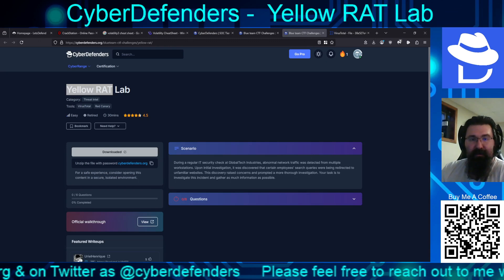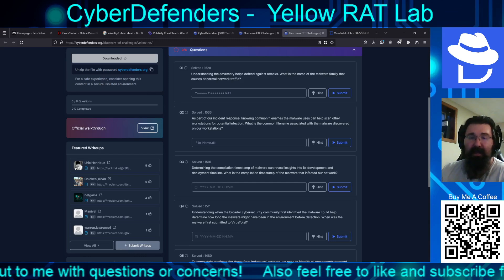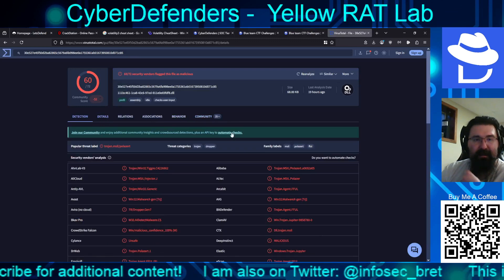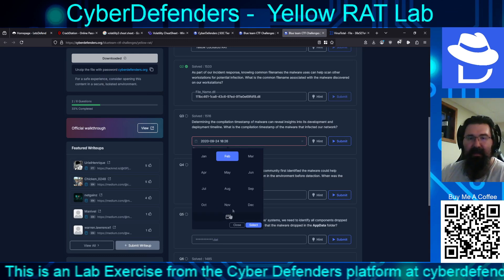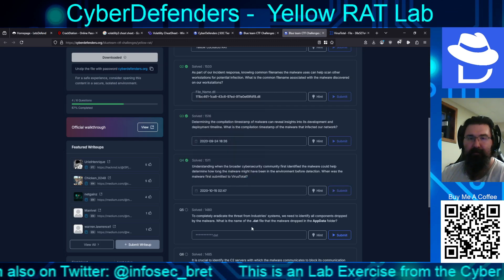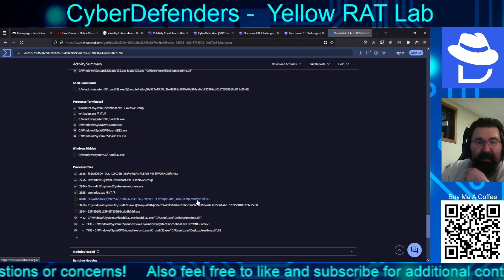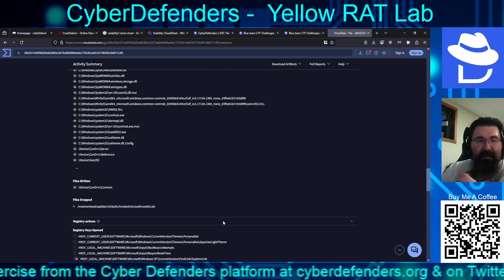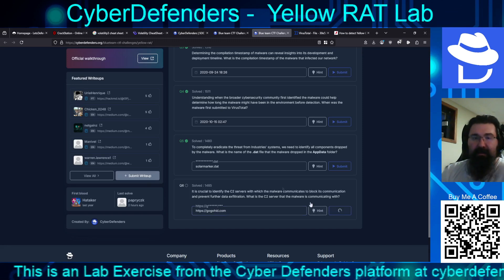CyberDefenders - Yellow RAT Lab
Today we tackle the Yellow RAT Lab challenge on the CyberDefenders platform, as we complete the 6 questions using the supplied memory dump.

Scenario:
During a regular IT security check at GlobalTech Industries, abnormal network traffic was detected from multiple workstations. Upon initial investigation, it was discovered that certain employees' search queries were being redirected to unfamiliar websites. This discovery raised concerns and prompted a more thorough investigation. Your task is to investigate this incident and gather as much information as possible.